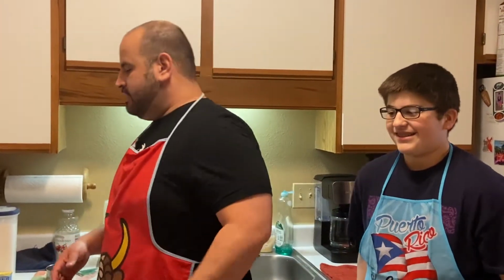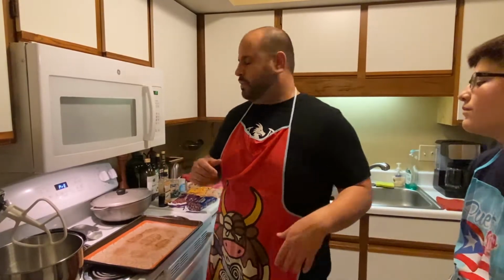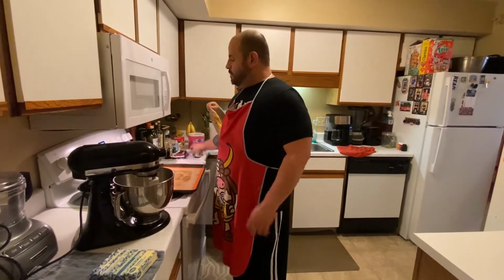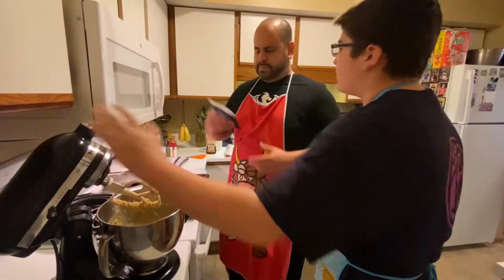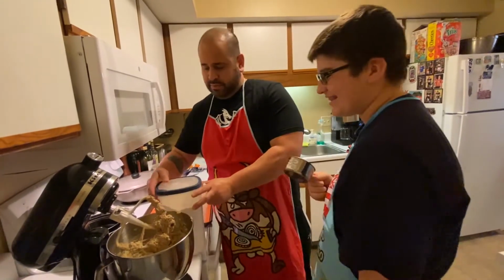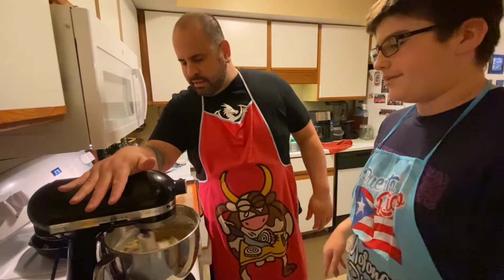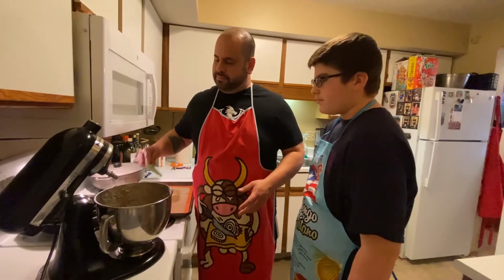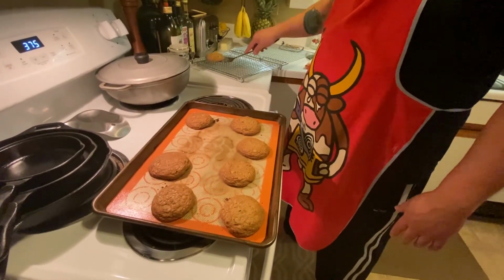Cookie Monsters!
Teaching the boys how to make my unorthodox chocolate chip cookies.

Stories of Mystery and Surrealism Audio Book!

E-Book and paperback

All Books on Amazon